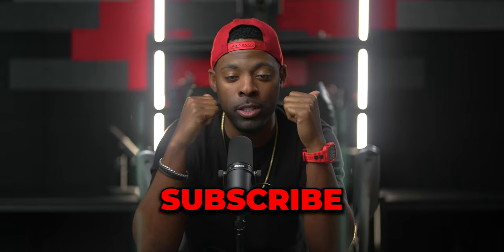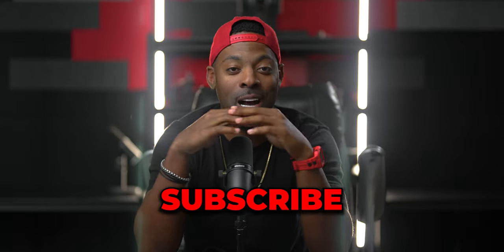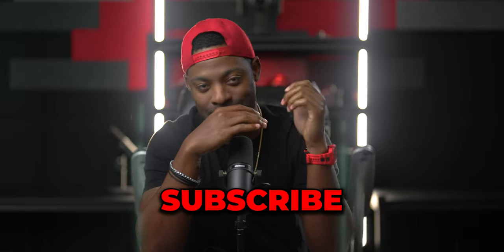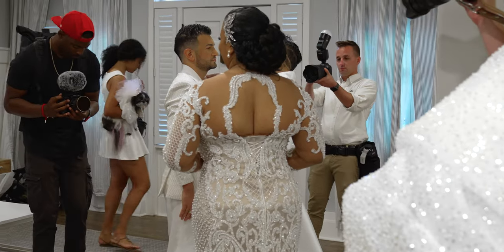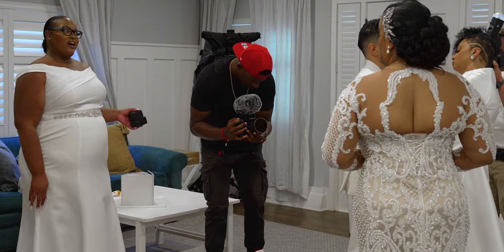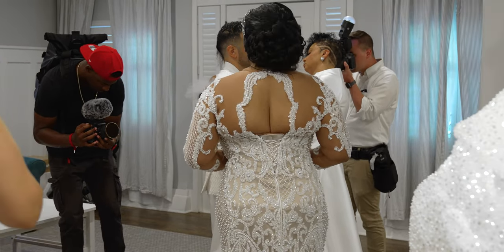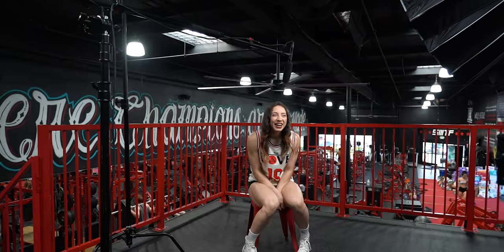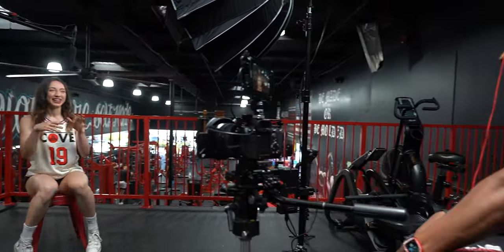5 types of Microphones. Which is best?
Rode Video Mic Pro+
Tascam DR-10L
Rode Wireless GO ll
Rode NTG5
Shure SM7B
Shure M7
XLR Cables

Rest of the Camera Gear I Use:

CAMERAS:
Sony a7siii
Sony A7iv
Sony A7rIII
Sony a7iii
Sony a6000
DJI Mavic 3
DJI RC Pro
Insta 360 OneX
Insta360 One RS

LIGHTING:
Aputure 300d ii
Aputure LS 60d
Aputure MC Amaran
Godox AD400 Pro
Godox V860II-S
Nanette Pavotubes 30cL

Manfrotto 504X w/ Twin Tripod Legs
Manfrotto 055 Aluminum 3-Section
Manfrotto Pro Monopod
Rhino Ultimate Slider Bundle:

Audio:
Zoom H6
Zoom H1n
Rode NTG5
Tascam DR-10L